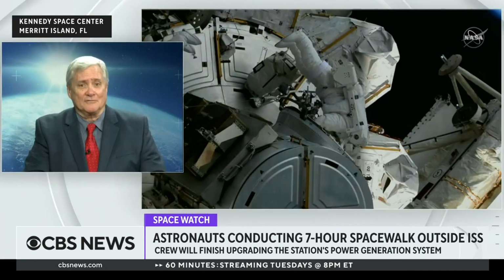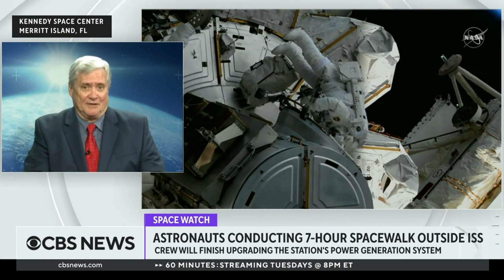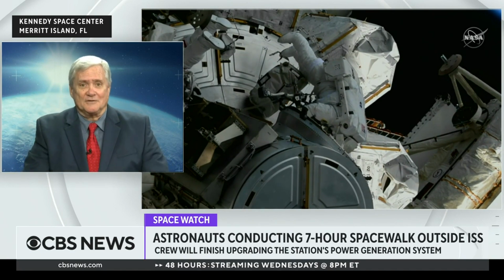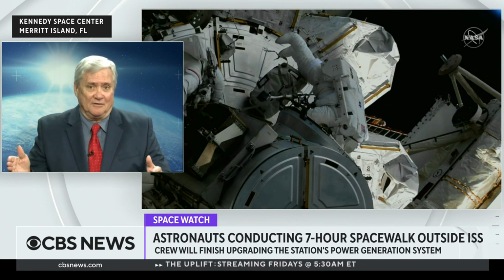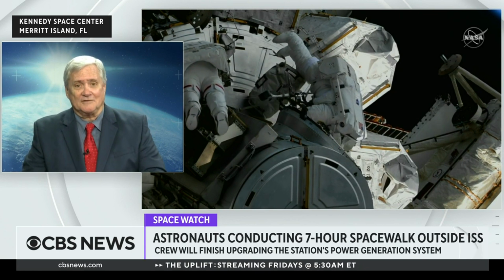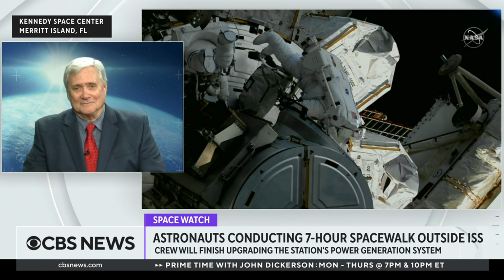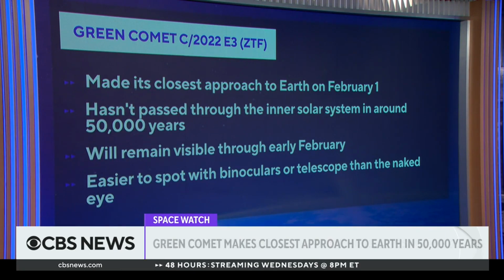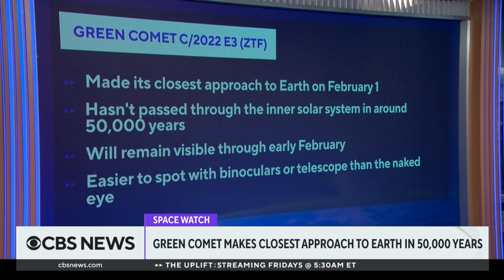A spacewalk, shuttle Columbia remembered, and a green comet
Astronauts are conducting a spacewalk outside the International Space Station. And NASA is marking 20 years since the space shuttle Columbia disaster. CBS News space consultant Bill Harwood joined Anne-Marie Green and Janet Shamlian with more on those stories, plus details on the "green comet" passing by Earth.